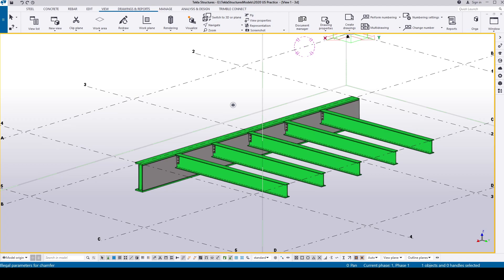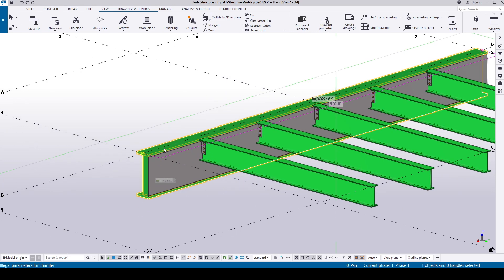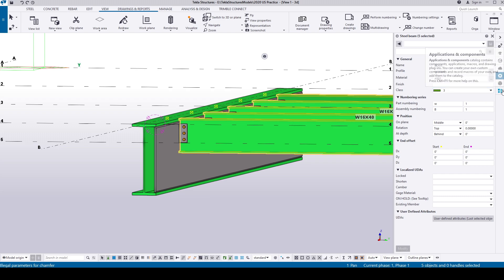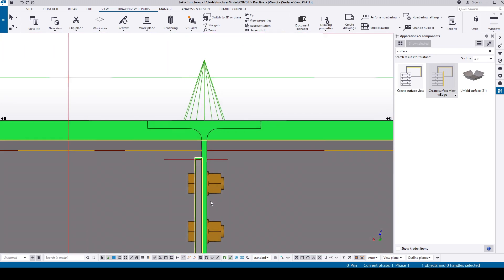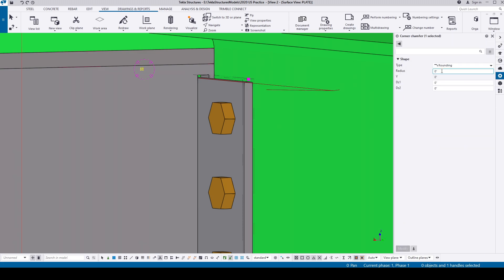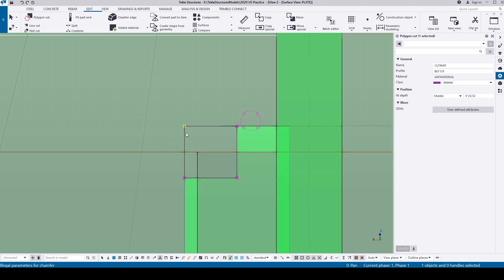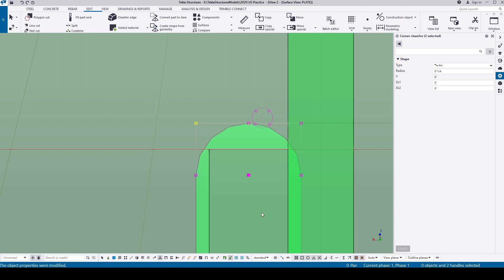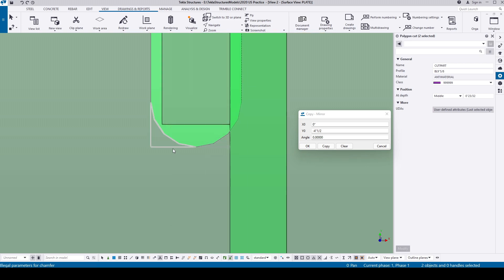How to fill material in a cut in Tekla structures | Tekla structures tutorial | SDC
How to find the deleted objects between IFA and IFF in tekla structures? | IFC change management | :-